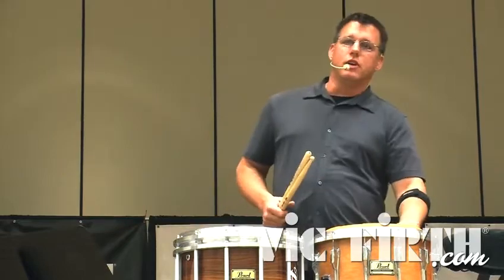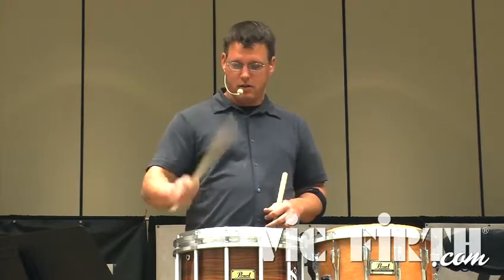Jeff Queen: PASIC 2010, part 6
Jeff Queen presents a Marching / Rudimental drumming clinic at PASIC 2010 entitled, "4x4x4 = Drumming for Life", applying simple hand technique concepts to all drumming.

About JEFF QUEEN:

Jeff Queen has been involved with percussion since the age of 10.  At the age of 15, Jeff began his drum corps career with the Canton Bluecoats and continued on to march with the Velvet Knights, Santa Clara Vanguard, Blue Knights and the University of North Texas. Jeff was the Drum Corps International Individual and Ensemble Snare Drum Champion in 1994 and 1995 as well as the Percussive Arts Society Individual Snare Drum Champion in 1994 and 1995.  Jeff has taught in the drum corps activity for over 15 years, including being the caption head for the Carolina Crown drum and bugle corps from 2003-04, percussion arranger for the Colts Drum and Bugle corps for 2007-08.

Jeff is an original cast member of the Tony and Emmy award winning Broadway Show "BLAST" where he was a solo performer and battery instructor from 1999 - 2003. Jeff has performed across the US, Europe and Asia. In addition Jeff has appeared on numerous Television shows including: The Late Show with David Letterman, The Kennedy Center Honors 2000, NBA All-Star Game 2001, Grey Cup 2007, "BLAST", and "The Making of Blast" on PBS DVD and Video.

Queen is the author of "The Next Level: Rudimental Drumming Techniques" available through Jeff Queen Productions and "Playing With Sticks", a more than 3-hour instructional DVD through Hudson Music.  More of Jeff's compositions are available through Drop6 Media, Tapspace Publications, and jeffqueen.com.  Jeff is a signature artist for Vic Firth Drumsticks and Pearl Drums, and proudly endorses Evans Drumheads and Zildjian cymbals.

Jeff holds his BM in Music Theory and Composition and MM in Percussion Performance from Butler University.  Currently, Jeff teaches and arranges locally with the world champion Avon High School Marching Band, is on the faculty at Butler University, and on percussion staff with the Madison Scouts Drum and Bugle Corps.  When not teaching at home, Jeff travels the world as an active composer, arranger, judge, clinician, and performer.